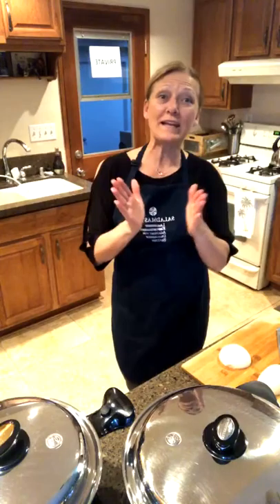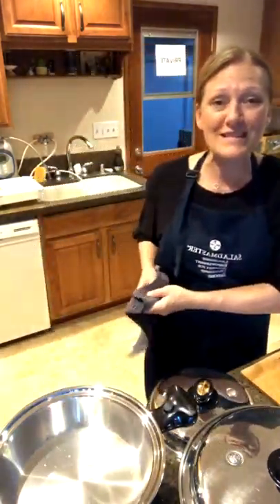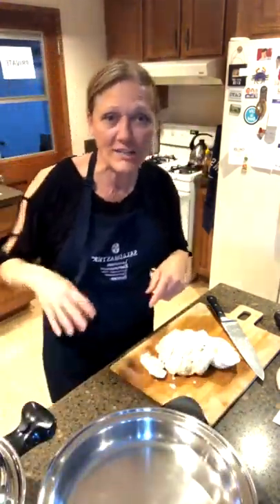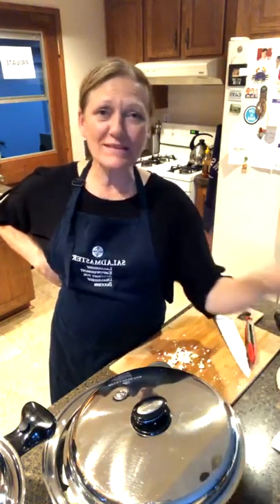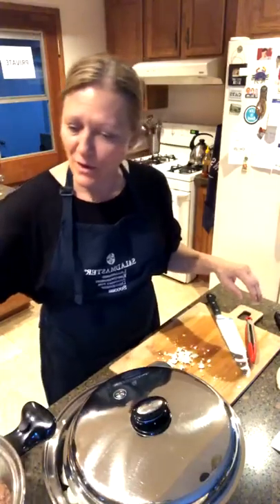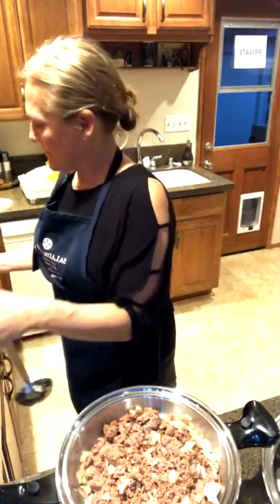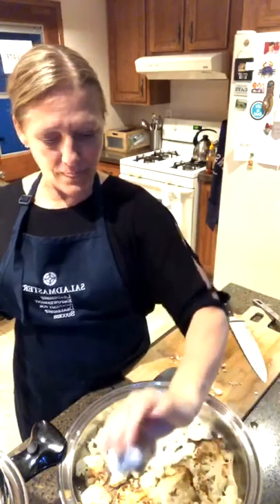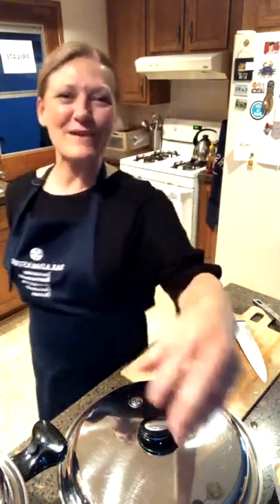Cauliflower Baked Ziti - Saladmaster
Calulflower Baked Ziti!  Delicious - Saladmaster